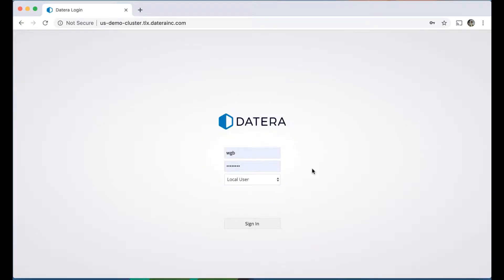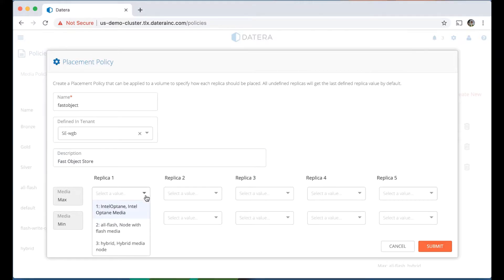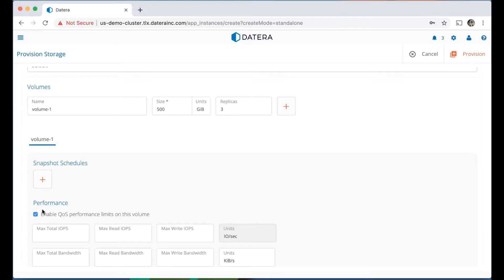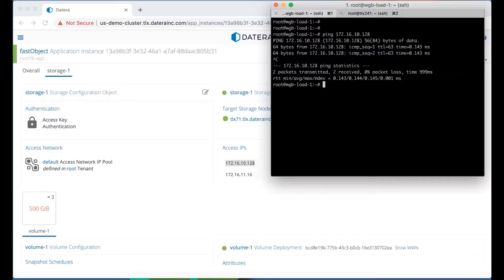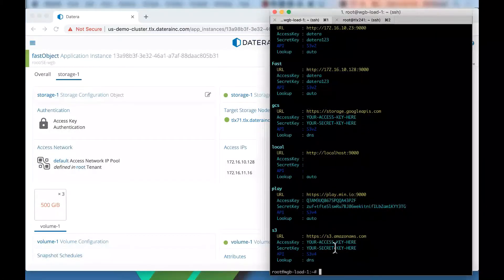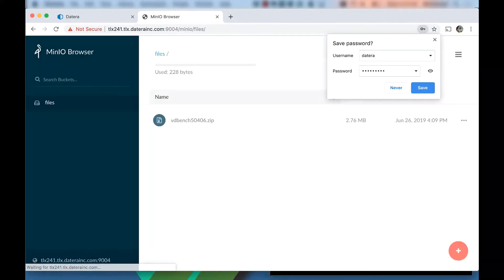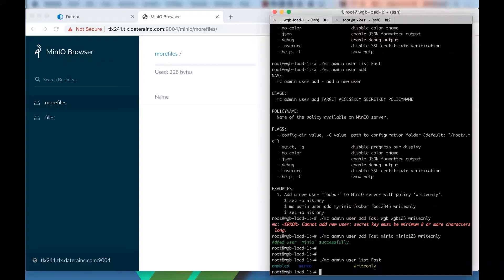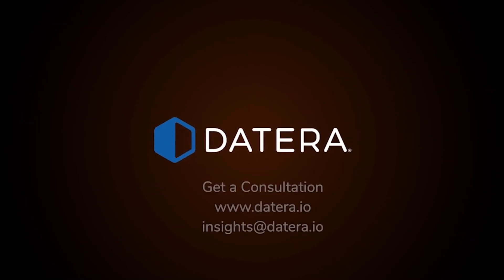Datera Demo: Object Storage Unleashed with Minio and S3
Quick intro showing the power of Datera's composable architecture, using heterogeneous hardware and automation via policies. We then show our strong cloud heritage and ethos, by configuring and managing object store with Minio in minutes.